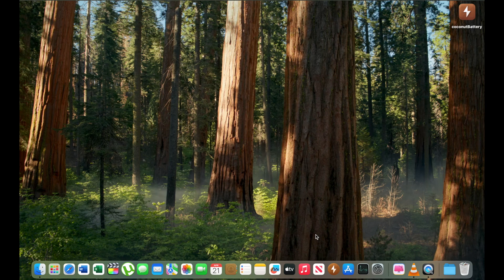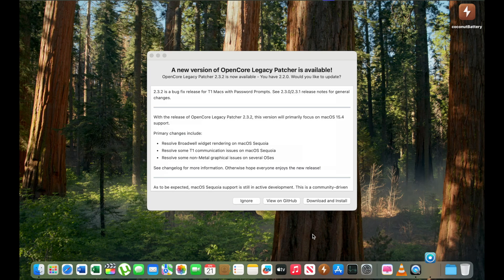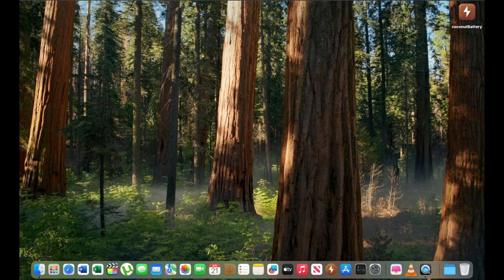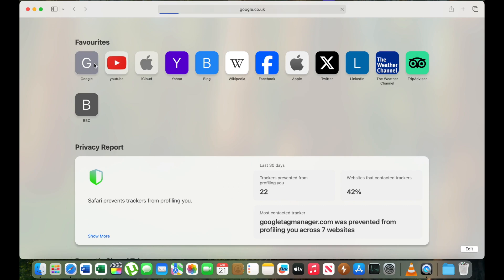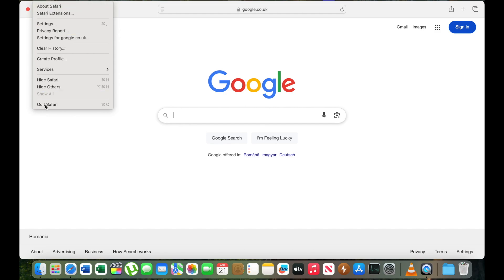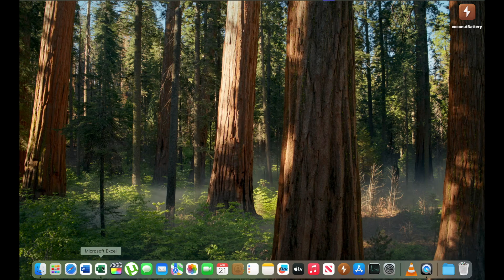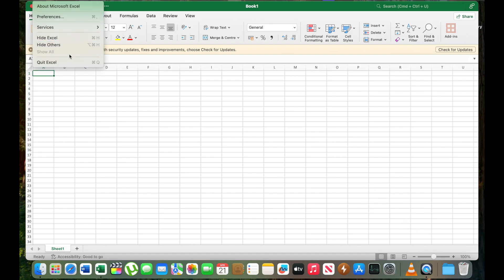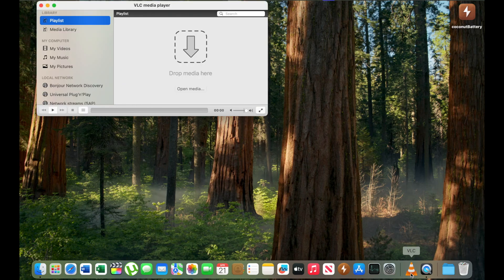Using MacOs Sequoia on 13 inch 2017 Macbook Pro